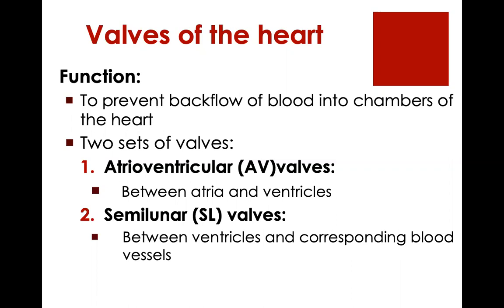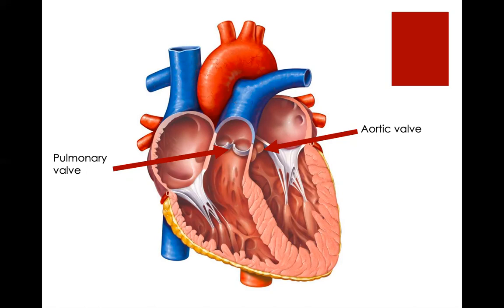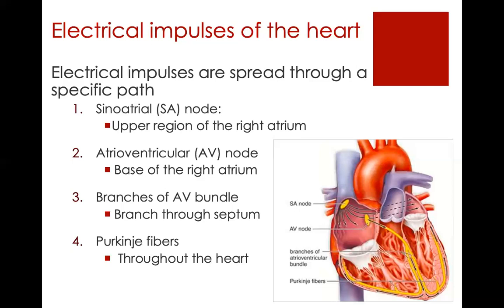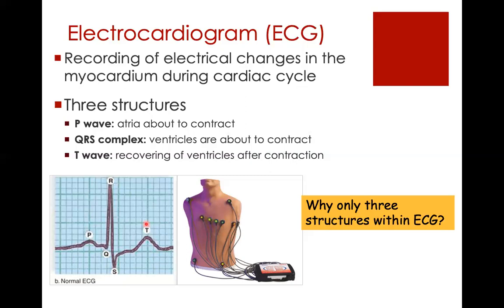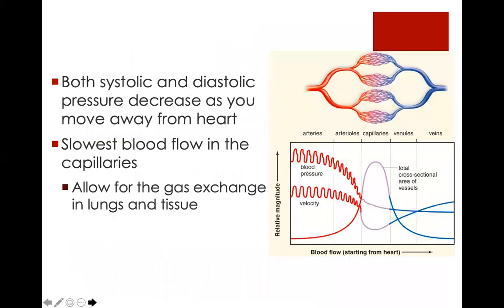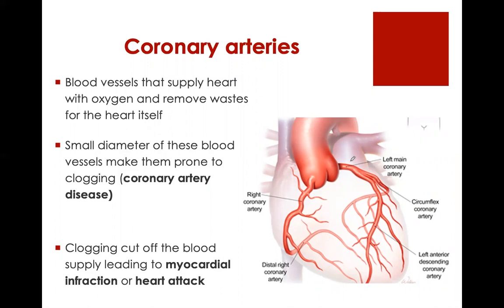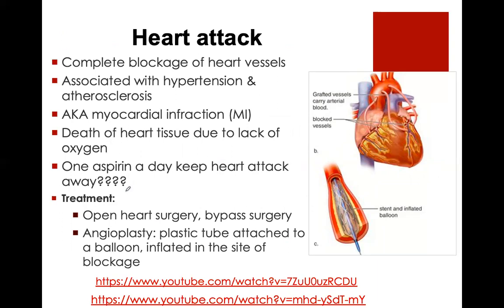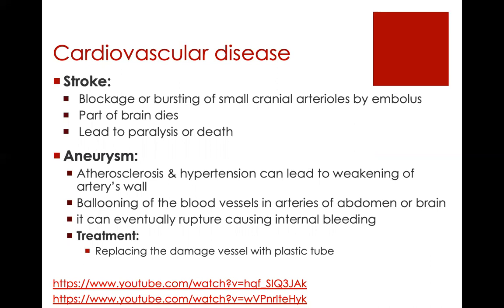Cardiovascular System Introductory A & P Part 2